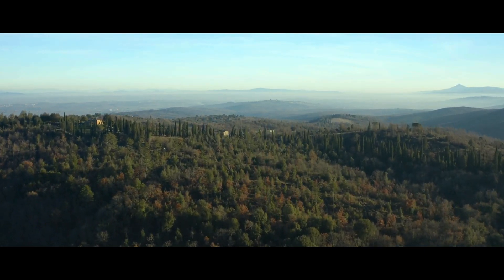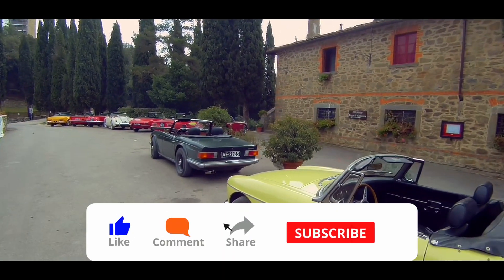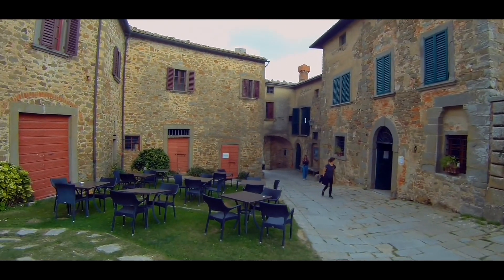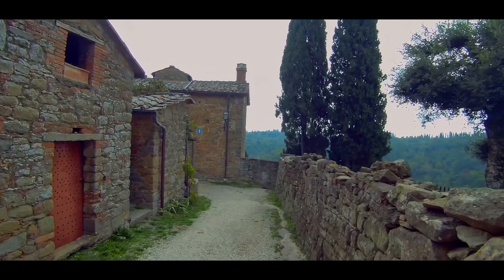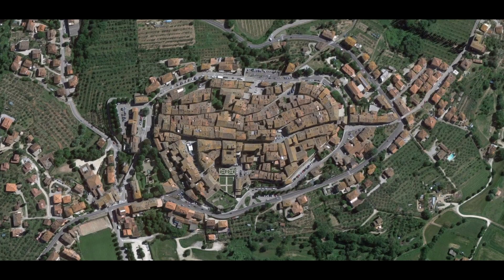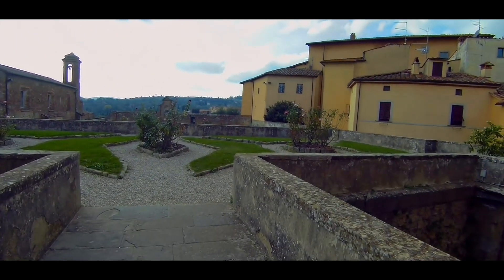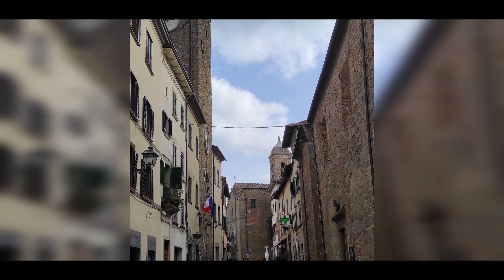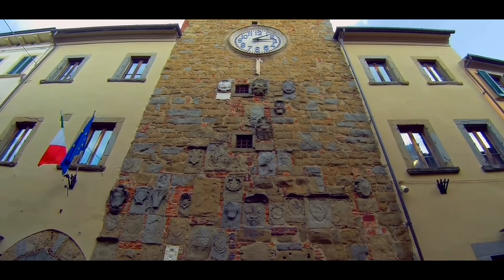Castello de Gargonza, incredible panoramic view of the Val di Chiana in Tuscany.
After visiting Arezzo and the sets of the movie "Life is Beautiful", we moved to the medieval village of Gargonza, small and charming, and whose castle dominates the Val di Chiana. Nearby is Monte San Savino, of etruscan origin, enclosing within its walls several palaces, churches and "Il Cisternone", one of the largest water cisterns in Tuscany.